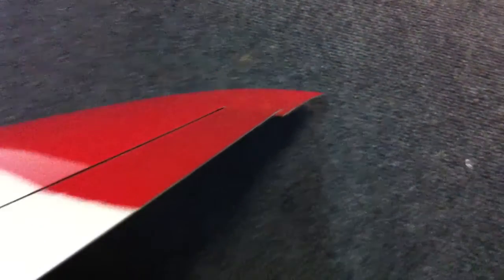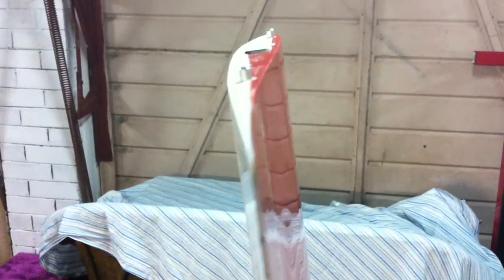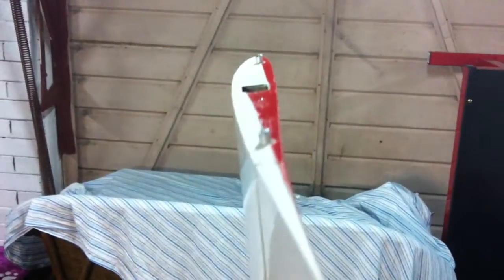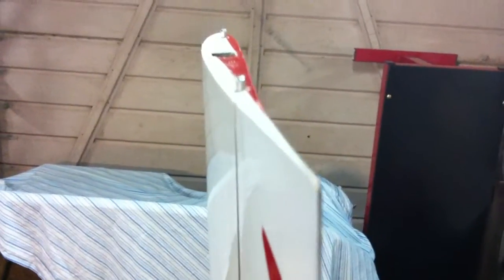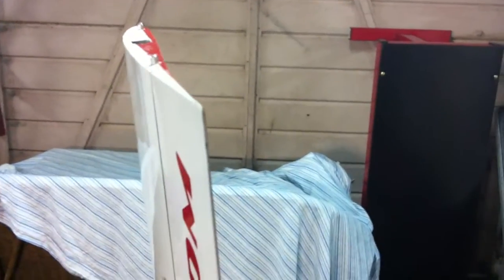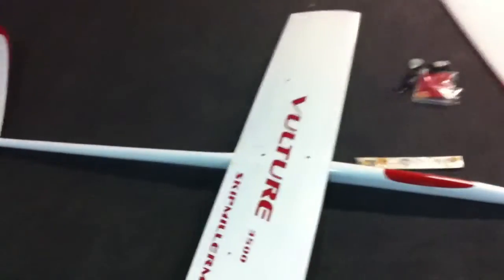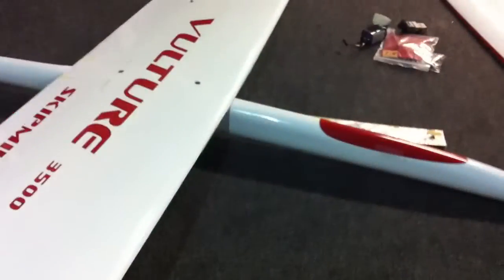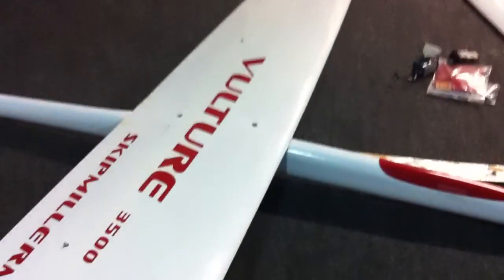MVM Vulture video 2.MOV